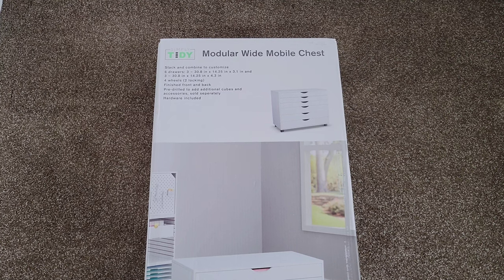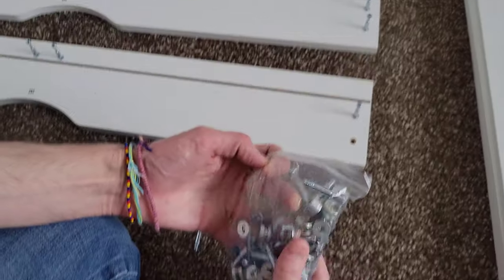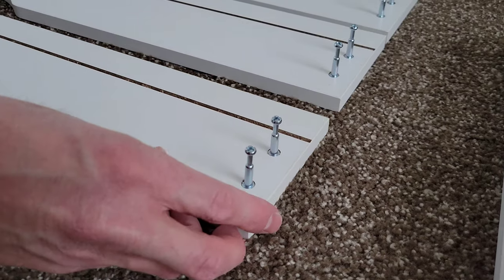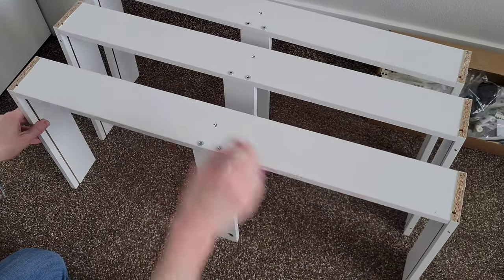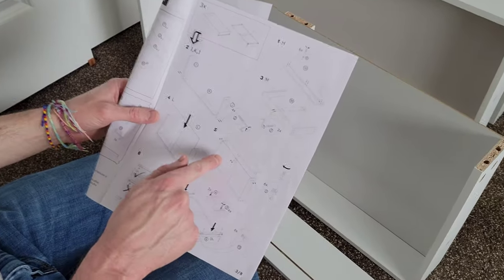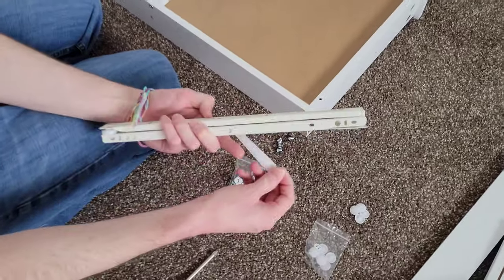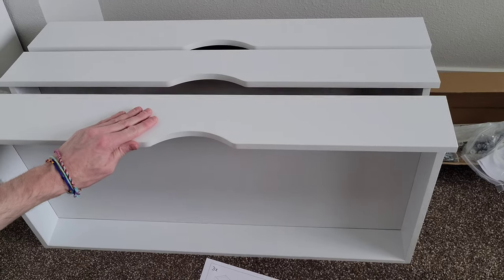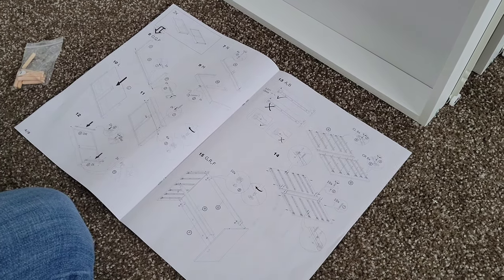Simply Tidy Modular Wide Mobile Chest - How To Assemble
In this video I show you how to assemble the Simply Tidy  Modular Wide Mobile Chest from Michaels. I go through step by step so you can follow along while building yours. This tutorial will show you how to assemble this Simply Tidy Cabinet. It took my wife and I about 3 or 4 hours to assemble this completely while filming. There are lots of parts and pieces and requires attention to detail and a screwdriver which is not provided. Make sure to where your safety equipment while putting the Simply Tidy Modular Wide Mobile Chest from Michaels together.

Craftsman Screwdriver Sets On Amazon